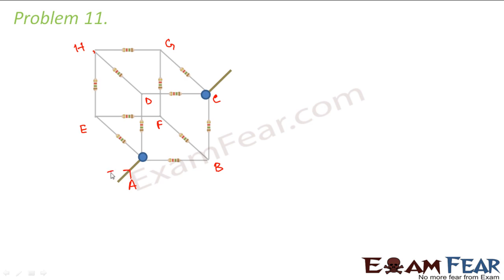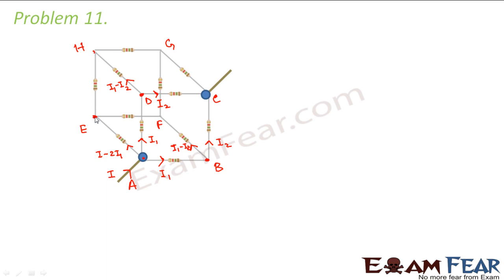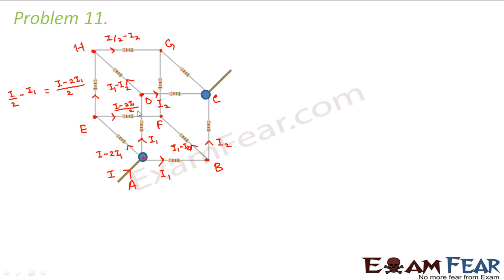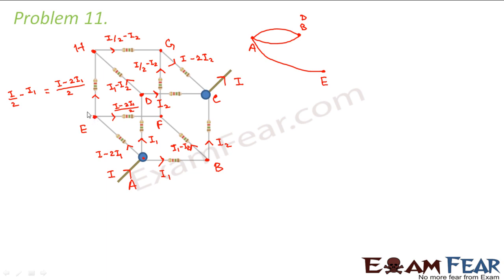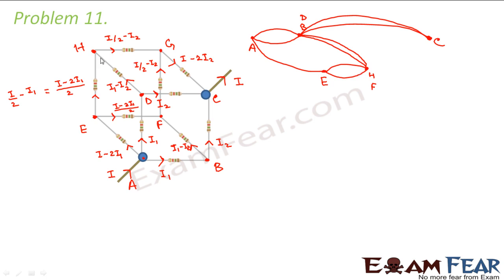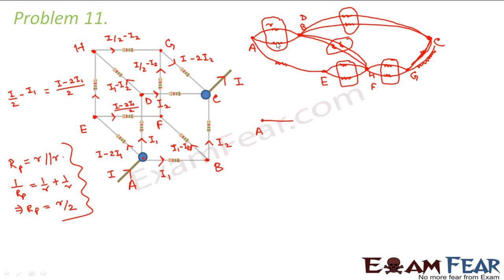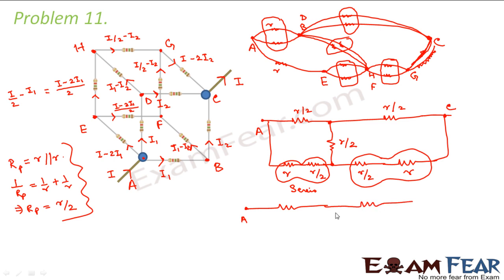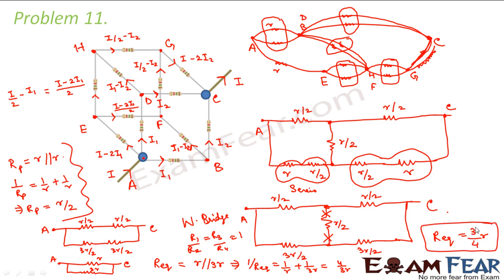Important Questions | Current Electricity #29 | Class 12 Physics Chapter 3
CBSE Class 12 Current Electricity | Why study Current Electricity Charges | Important Questions  with Solution